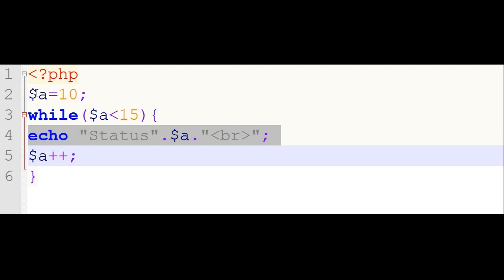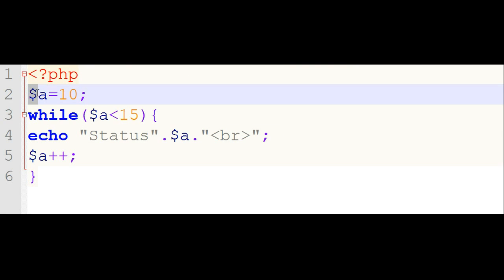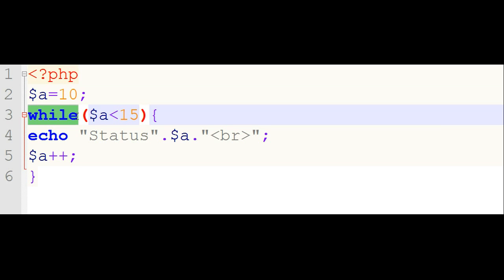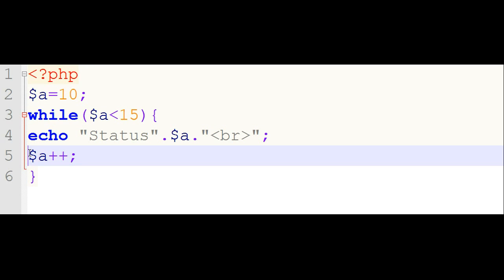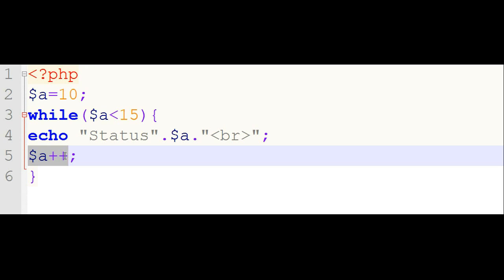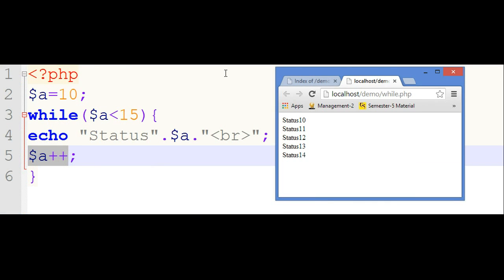How to use WHILE loop in PHP?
Here while loop with its example is explained.